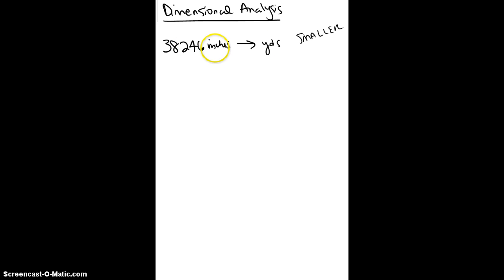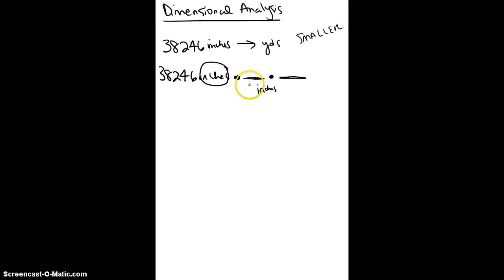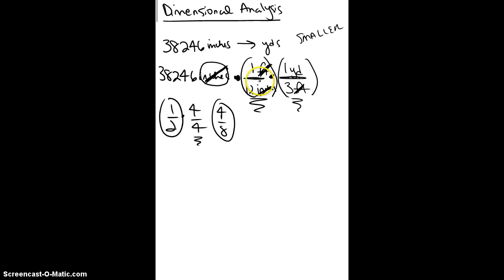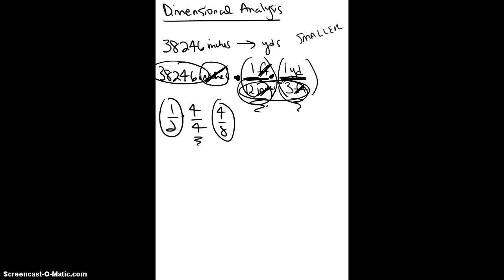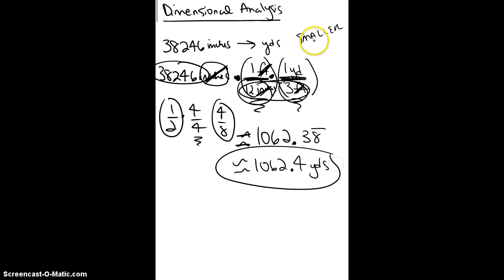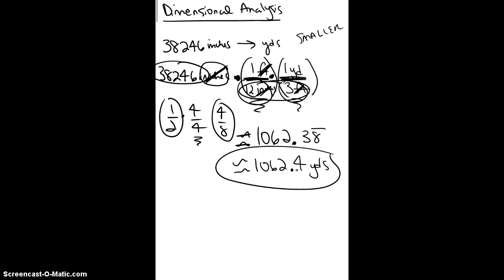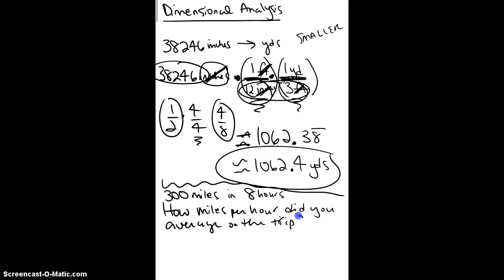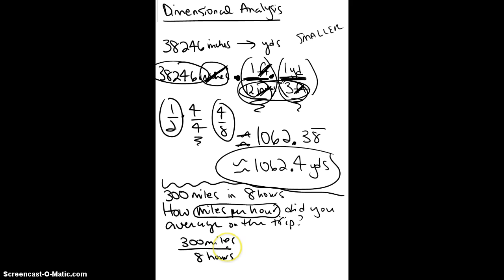2A lecture 2 Dimensional analysis, miles per hour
2A lecture 2 Dimensional analysis, miles per hour